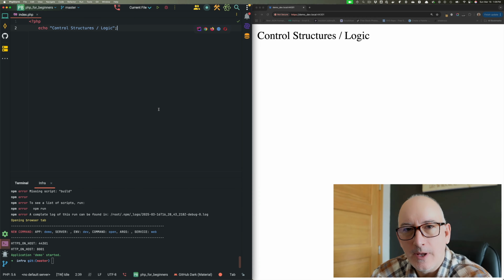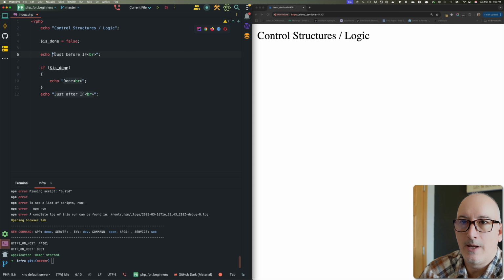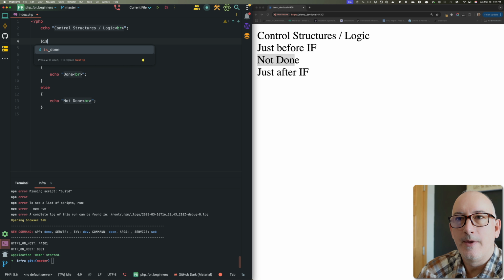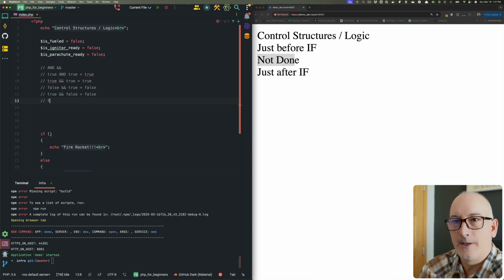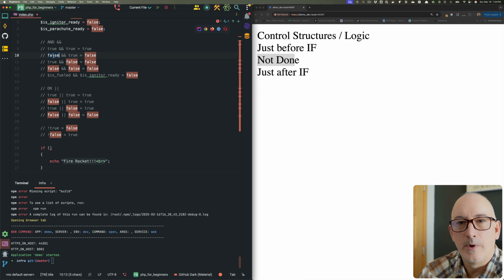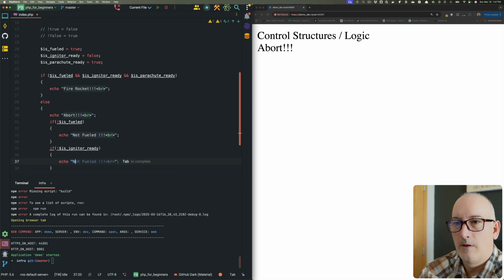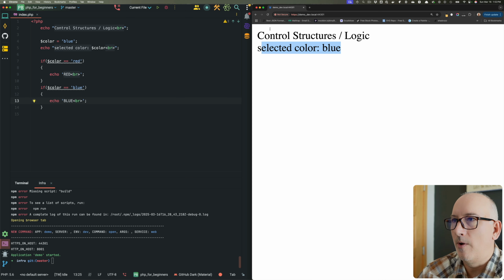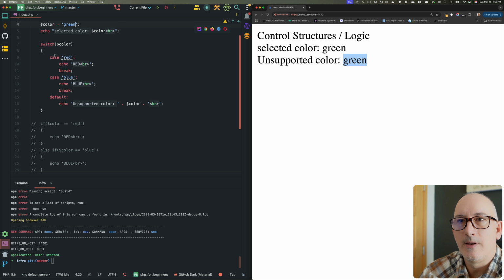Logic, Conditionals & Branching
In this video from the PHP for Beginners series, we explore logic, conditionals, and branching—key concepts that control the flow of your PHP programs. You’ll learn how to use if, else, and switch statements to make decisions in your code, allowing your programs to respond dynamically to different conditions.

By the end of this lesson, you’ll have a strong understanding of conditional statements and how to apply them effectively in real-world scenarios.

🚀 Master PHP conditionals and take control of your code today!